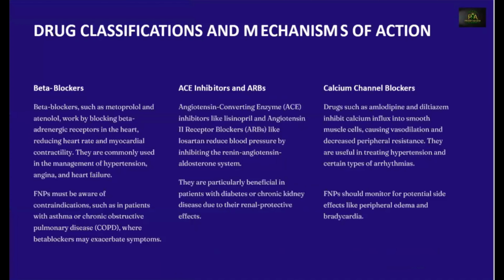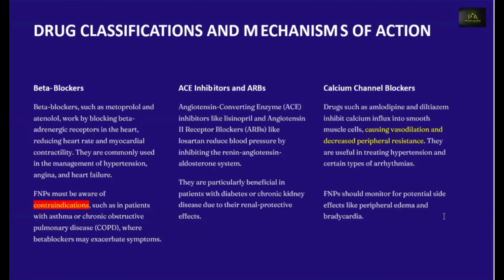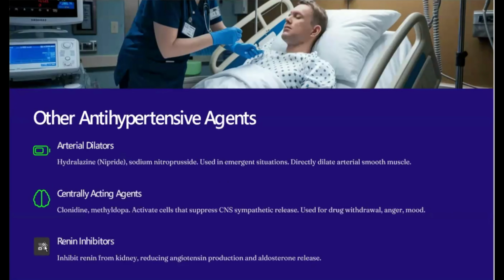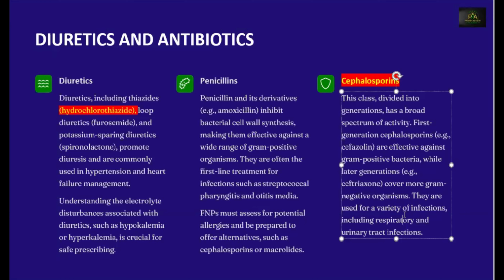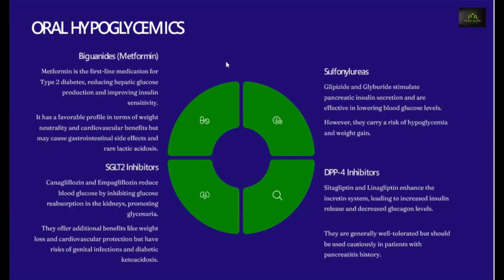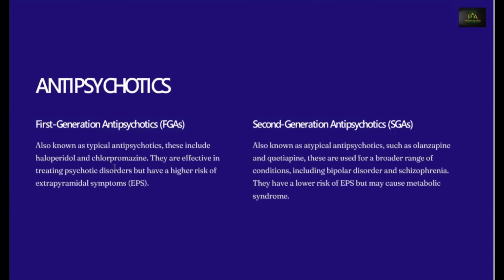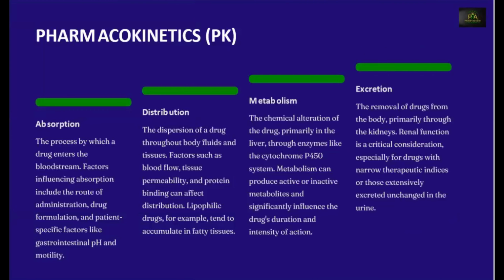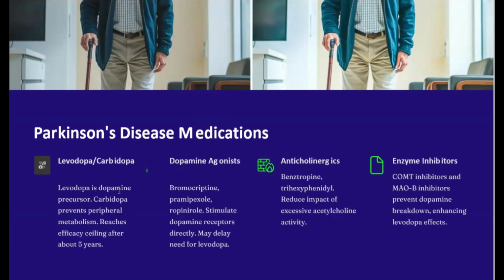Pharmacology Made Easy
Master Your NP Certification Pharmacology